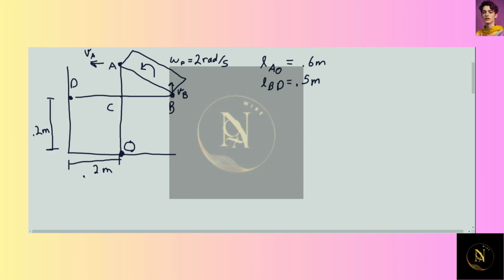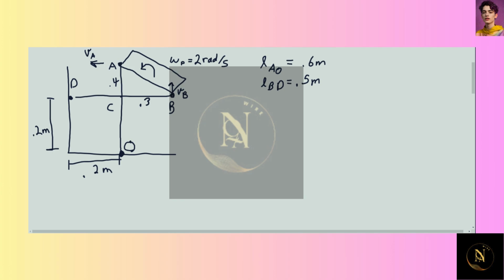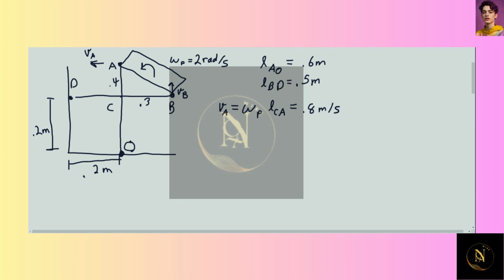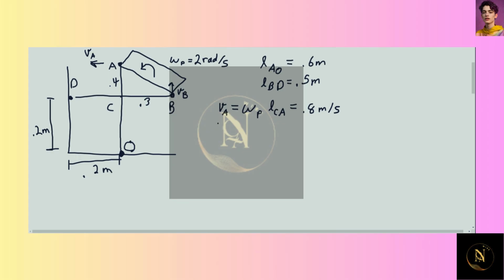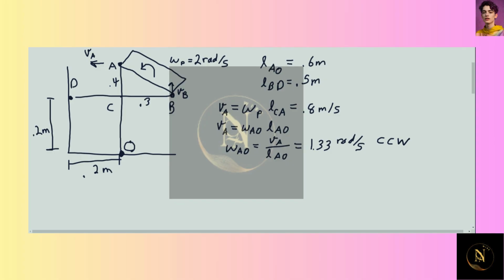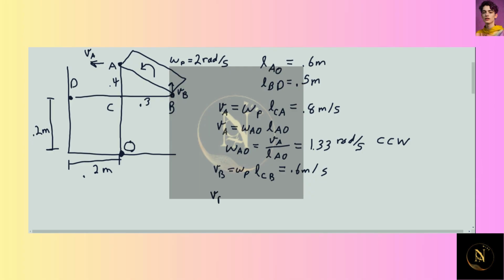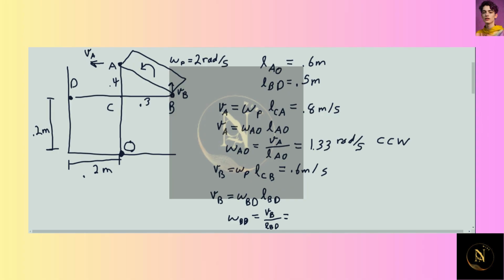Motion of the rectangular plate is controlled by the two links which cross without touching. For the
Motion of the rectangular plate is controlled by the two links which cross without touching. For the instant represented where the links are perpendicular to each other, the plate has a counterclockwise angular velocity rad/s. Determine the corresponding angular velocities of the two links.